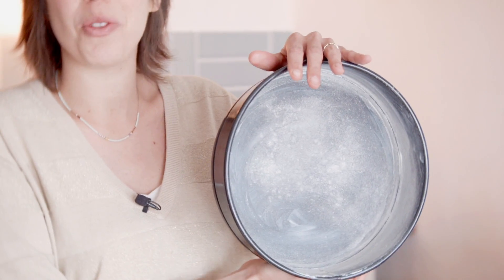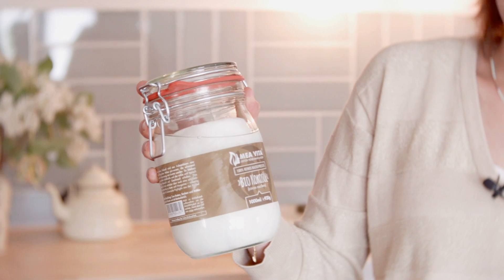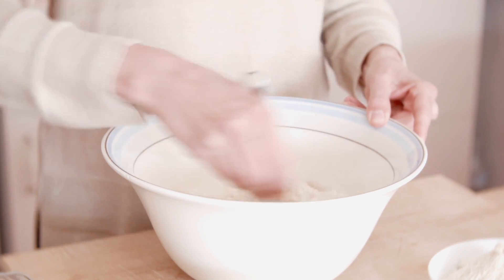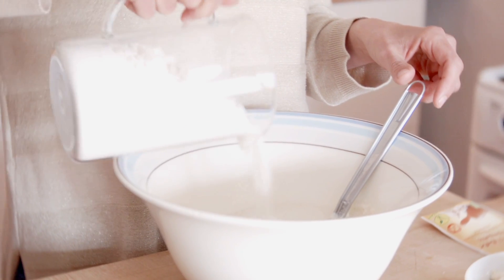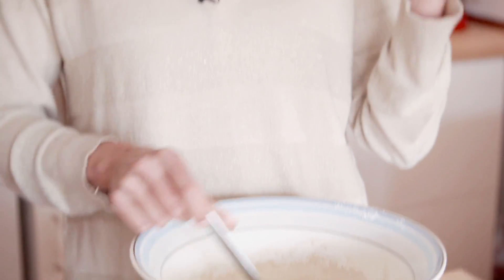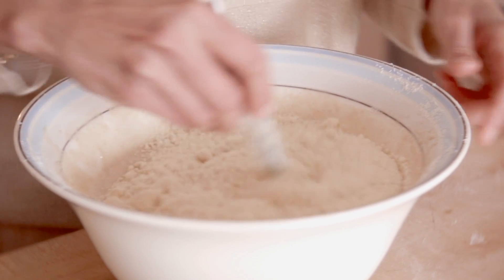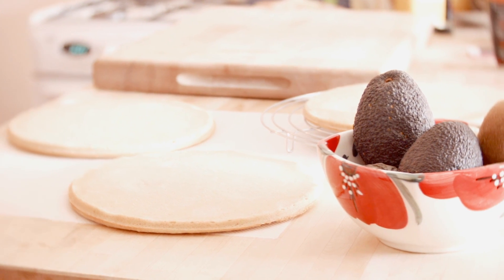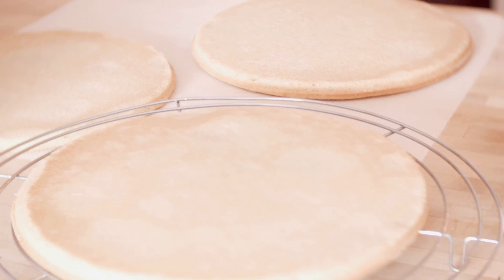Recette de Génoise / Biscuit pour layer cake | Recette vegan de CherryPepper 🍒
Aujourd'hui nous commençons une série de 3 vidéos sur des layers cakes simples & gourmands avec cette recette de base de génoise.

►  💁‍♀️️👩‍🍳️  Recette & céramique
Magalie KUHN-BARBEY

►  🎥️🎛️  Caméra / Montage
Michel ABASSI

✪ INGRÉDIENTS

▶ Pour 3 étages de 24cm
100g huile de coco
125g margarine
225g sucre blond
poudre de vanille ou arôme amande
375g de farine
poudre levante
450ml lait d'amandes
150g poudre d'amandes

▶ Pour 2 étages de 24cm
75g huile de coco
75g margarine
150g sucre blond
250g de farine
poudre levante
300ml lait d'amandes
100g poudre d'amandes
►  ❤️🫂  Nous soutenir
Si vous voulez nous aider à continuer cette aventure, vous pouvez:
- Mettre un like sur les vidéos
- Commenter (pour dire un truc sympa, on est d'accord)
- En parler autour de vous
- Nous citer dans votre blog, livre, chaine YouTube, conférence, film, dans vos meetings de la France Insoumise... (bon, là, je vais un peu loin...😹️), sur Netflix...

- Aux abonnée.s
- Aux developpeu.r.se.s de logiciels libres (Blender, Inkscape, Gimp, Ubuntu, Firefox,...)
- À celles & ceux qui nous font du bien avec des commentaires sympas!
- Aux donatrices & donateurs
- Aux folles & fous qui ressentent que la vie doit être respectée, peu importe l'enveloppe...

► Marques et produits visibles dans les vidéos
.Cuillère magique
.Seau compost 5l
.Égouttoir à vaisselle SIMPLEHUMAN
.Bol mélangeur MASON CASH (bleu)
.Moule rouge en céramique émaillée
.Mini four électrique HOMCOM
.Bouilloire rétro en fer émaillé
.Mini poêle carrée en fonte
.Zesteur Microplane
.Robot patissier KENWOOD (modèle retro était une édition limitée)
.Tapis patisserie cuisson en silicone SILPAT de GUY DEMARLE
.Melitta - Porte filtre
.Coupe pâte
.Mason Cash
.Moules Ancel (plaque de cuisson) devenue Dr. Oetker France